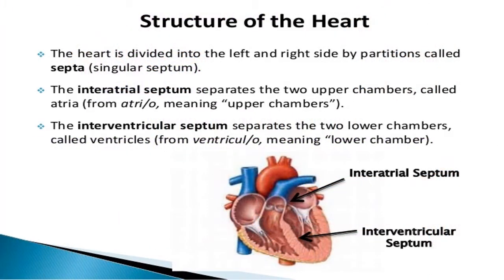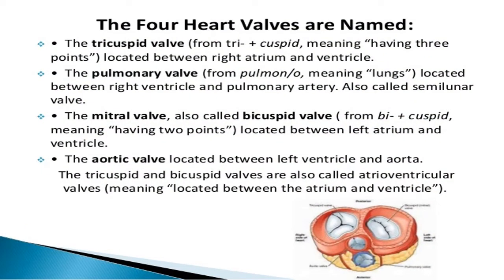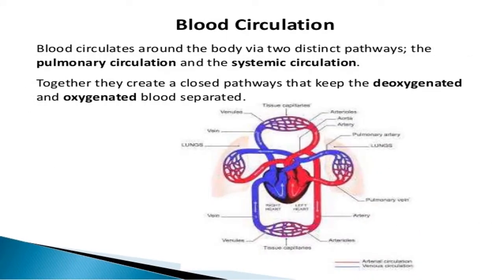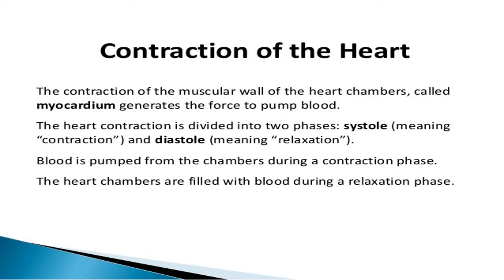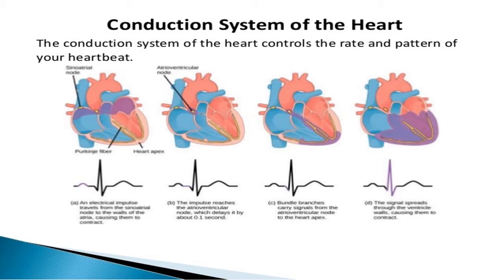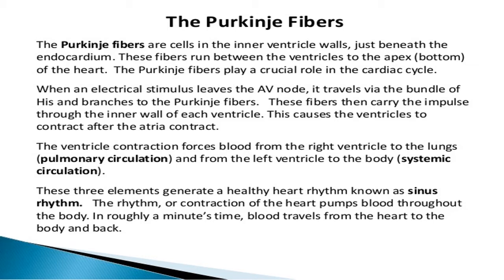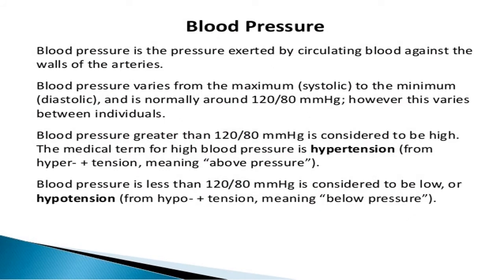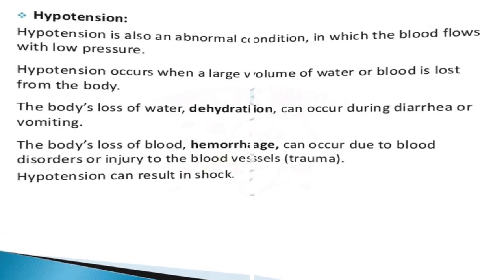Functions of heart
Heart has main function which exchange de.oxygenated blood into oxygenated